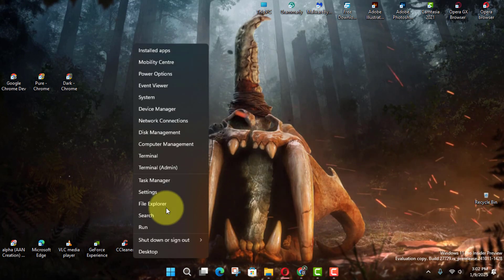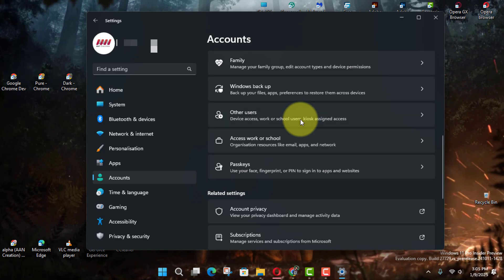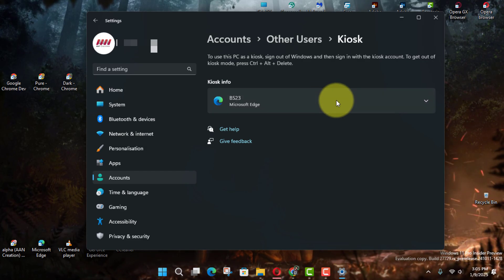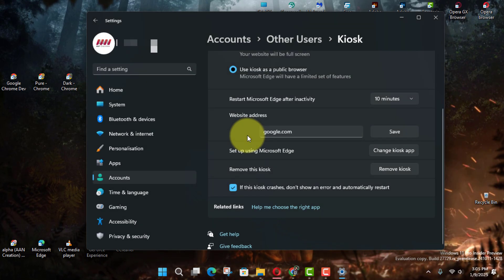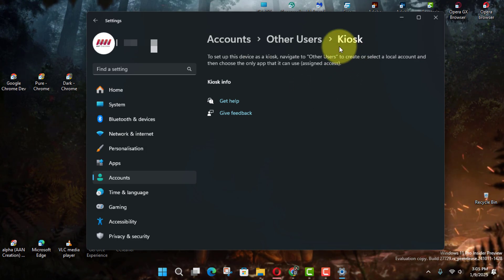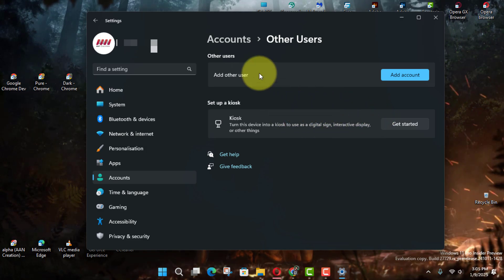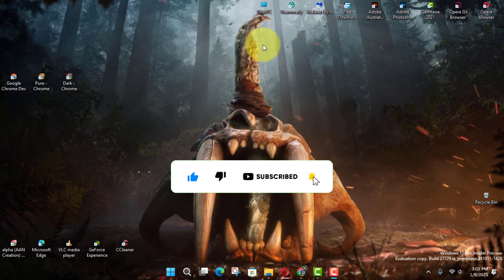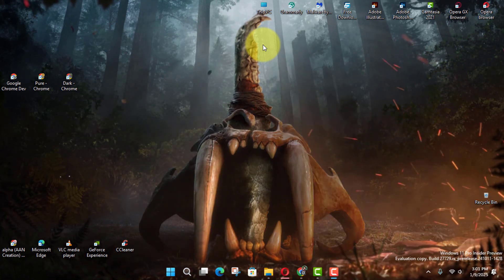How to Disable Kiosk Mode on Windows 11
Hi Everyone, On Windows 11, disabling Kiosk mode is a straightforward process that allows you to revert a device from its single-purpose setup back to standard functionality. Kiosk mode is commonly used to limit access to only one application, but there may come a time when you need to restore full access to the system for regular use or reconfigure the settings for another purpose.

Removing Kiosk mode involves deleting the kiosk profile, ensuring the restricted user account and application settings are no longer active. By following this guide, you’ll be able to disable Kiosk mode efficiently and regain complete control of your Windows 11 device.

First, Open Settings and Click on Accounts.

Next, Click the Other users page on the right side and locate the "Set up a kiosk" section.

Next, Click the Remove kiosk button next to the existing Kiosk profile.

Next, Confirm the action by clicking the Remove button again in the prompt.

Once you complete the steps, the Kiosk account and settings will be removed from your device. The system will return to its default configuration, allowing full access to all apps and settings.